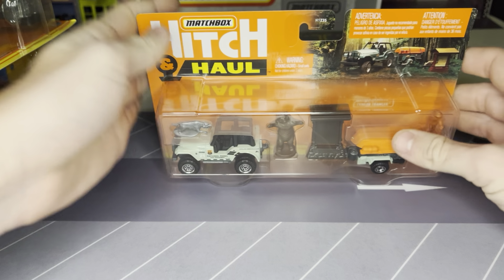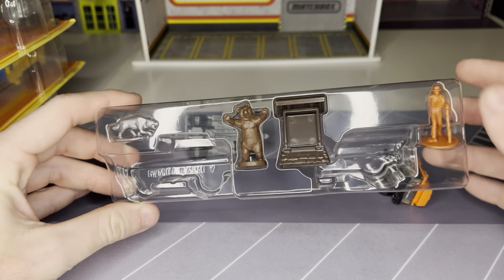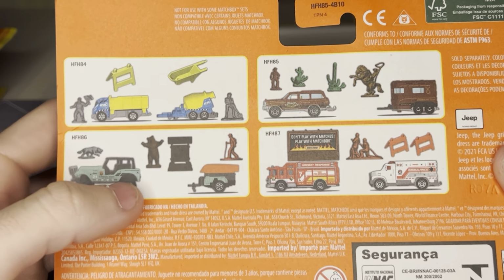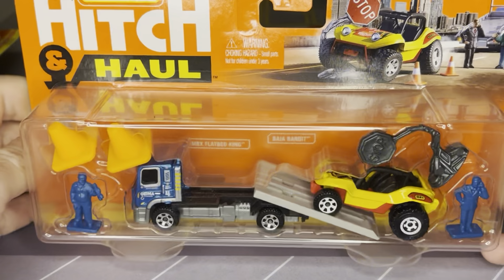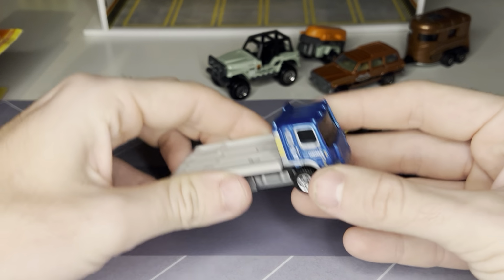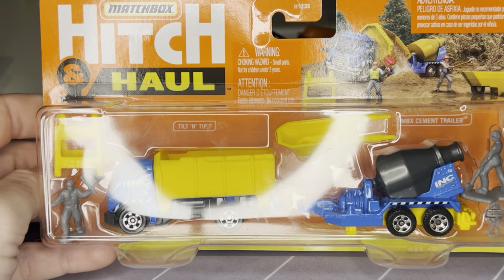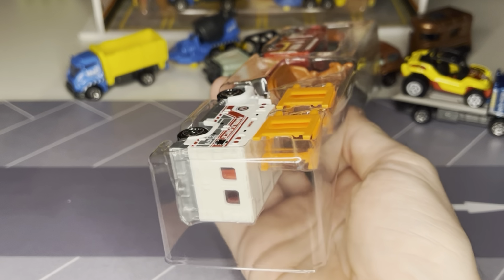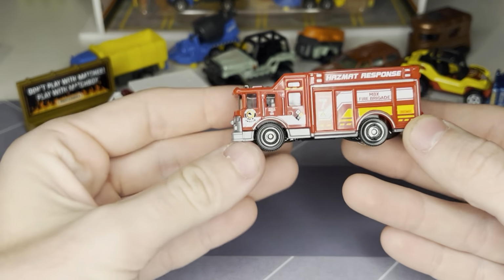Matchbox Hitch & Haul Unboxing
Diecast Photography

Everything Greenlight Facebook Group